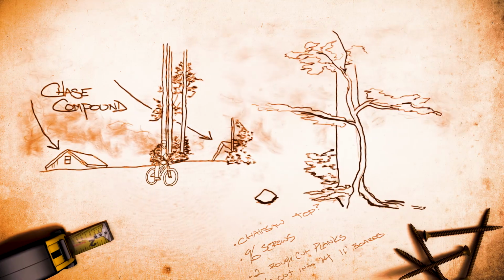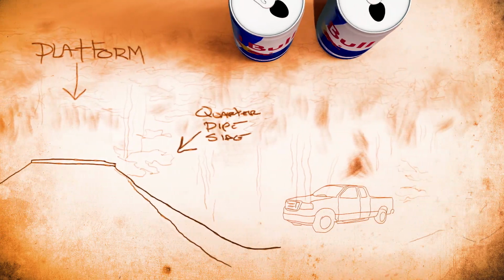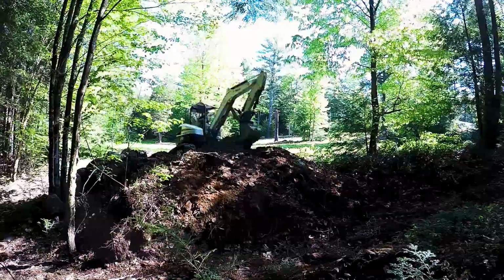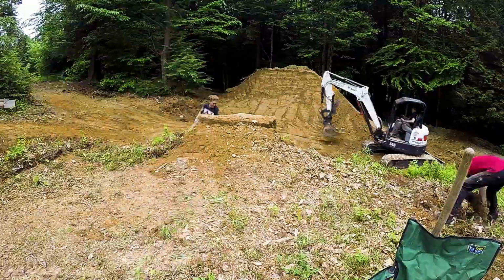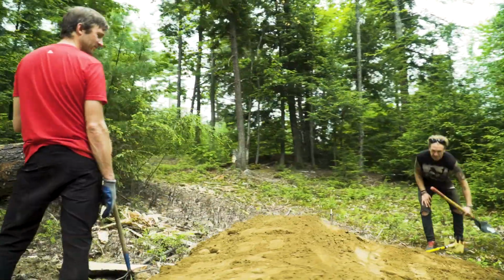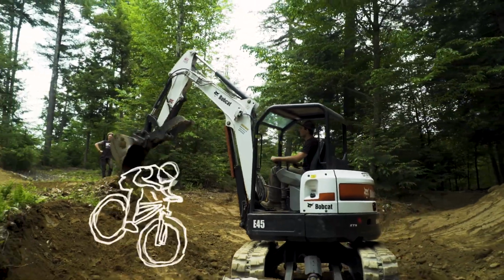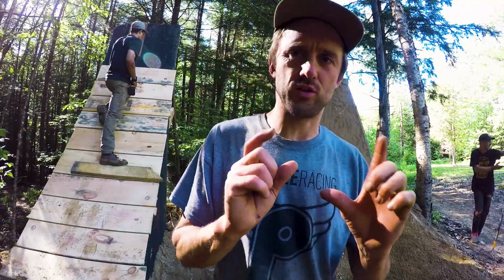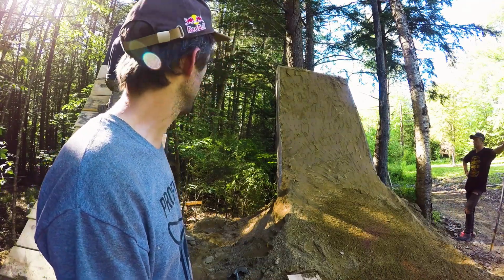DIY Dirt Sk8 PARK // Build & RIDE!!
Nicholi Rogatkin, Reed Boggs, Matt MacDuff, David Lieb and Aaron Chase build and shred the new back yard set-up!

Special Thanks
Editing & Graphics: Ben Russell @B3n_Russ3ll
Machine Builder: Will Conroy @powderhorntrailco
Film/ Photos:  Peter Jamison @peterjamisonmedia